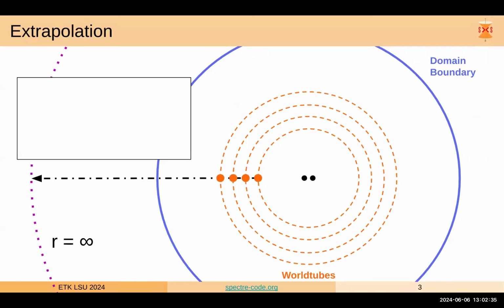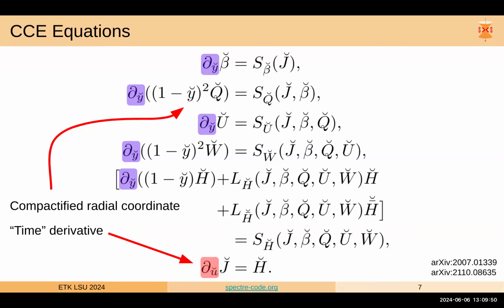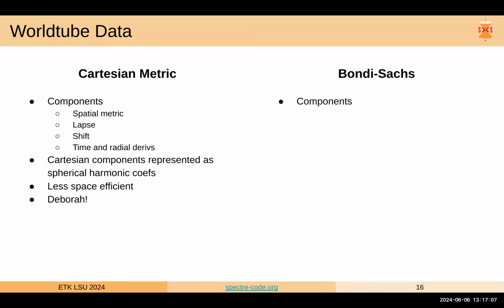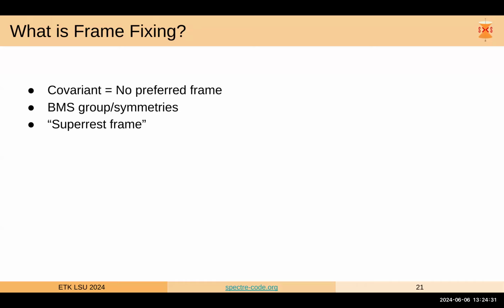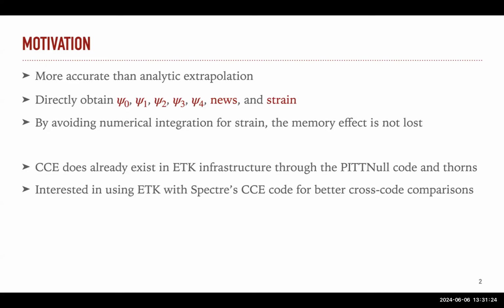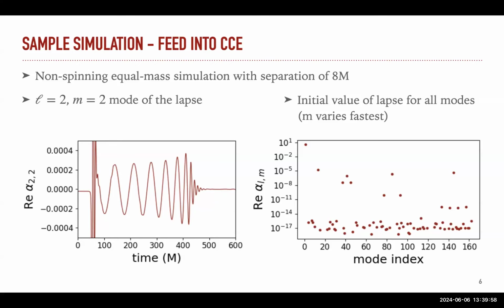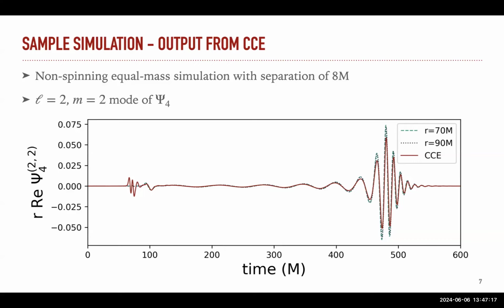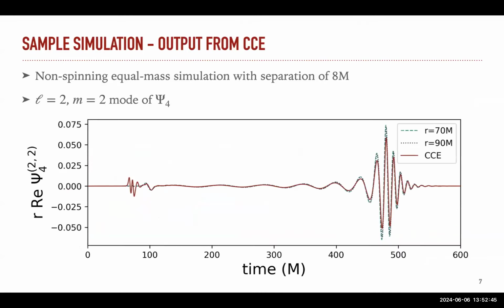The SpECTRE CCE Module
Dr. Kyle Nelli, Caltech